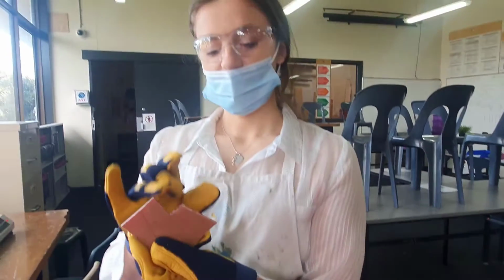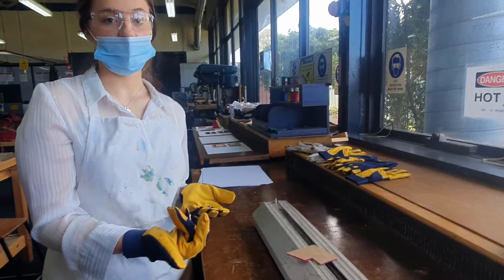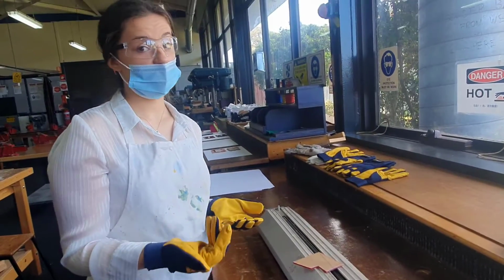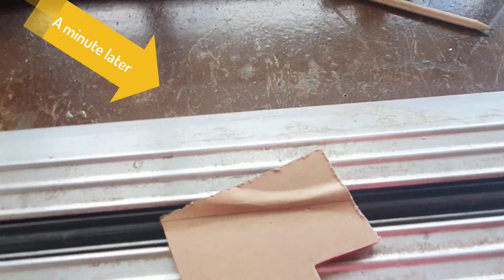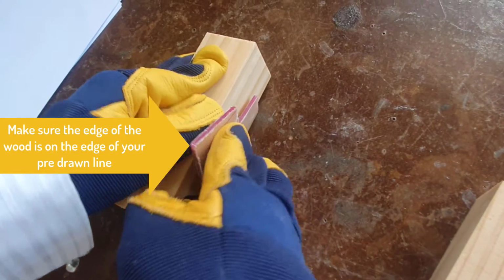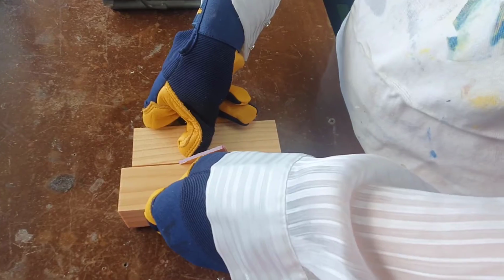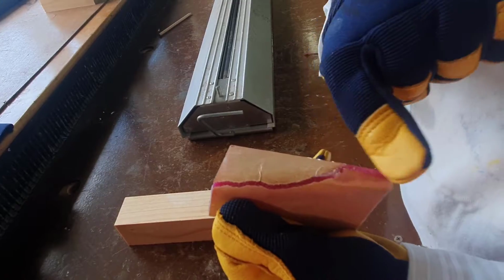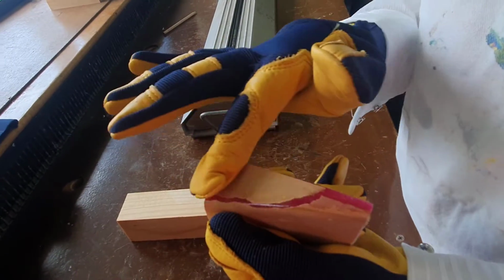Workshop Bending Acrylic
This video goes through the basic safety precautions and proceedure involved in bending acrylic using heat.